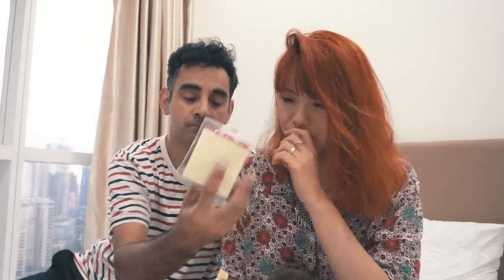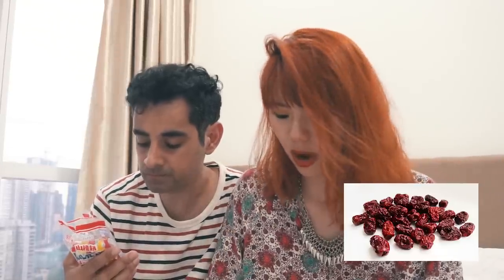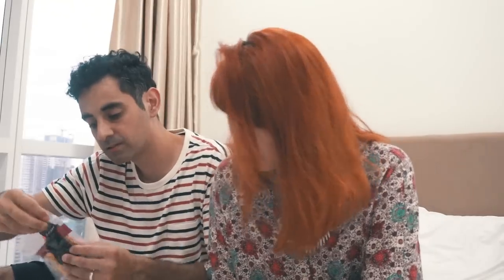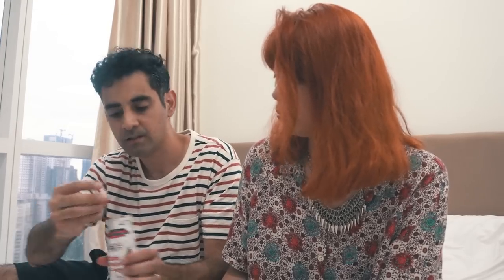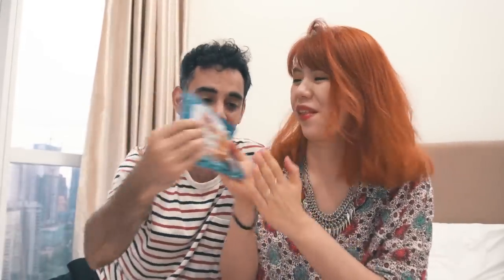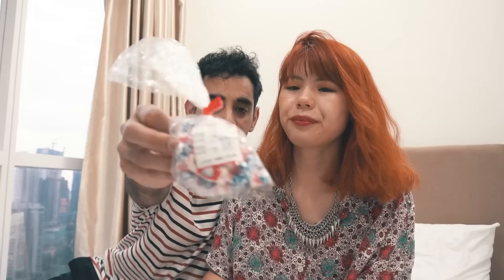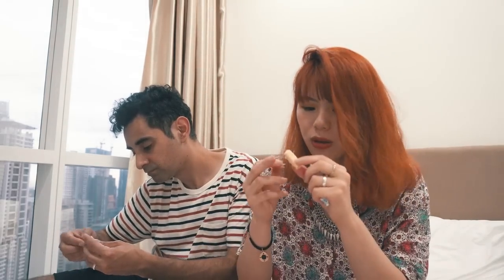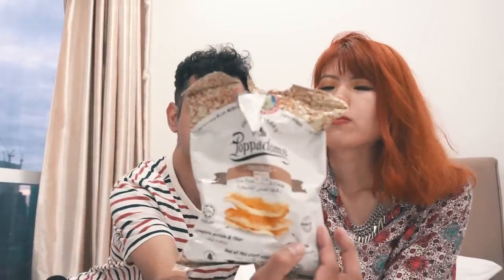Trying Malaysian childhood snacks for the first time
While in Kuala Lumpur we had Malaysian snacks given to us as a gift by our friend Tiffany. We thought we'd taste test all these treats from Malaysia.

❤️ CHAT AND BE SOCIAL WITH US ❤️

We are travelers Rachel and Nick.
We quit our jobs in September 2018 to become fulltime travel youtubers. We go around the world looking for unique and cheap things to do.